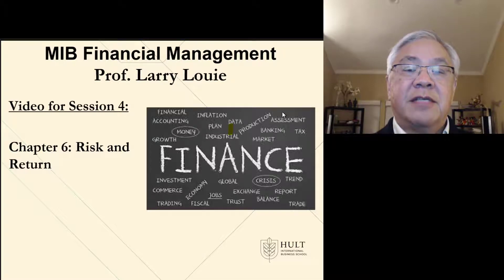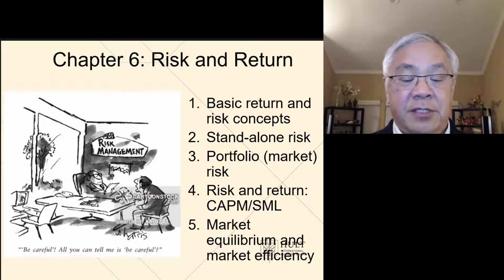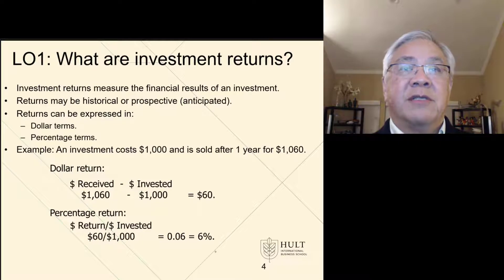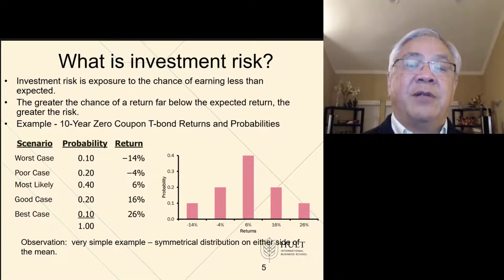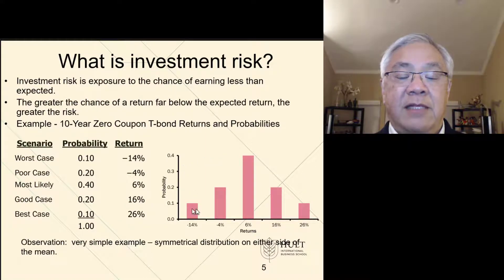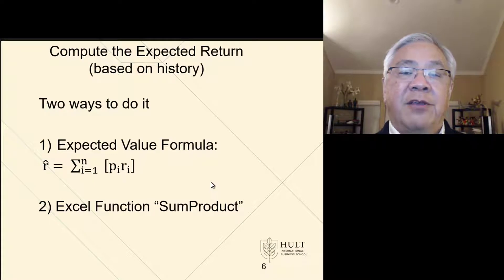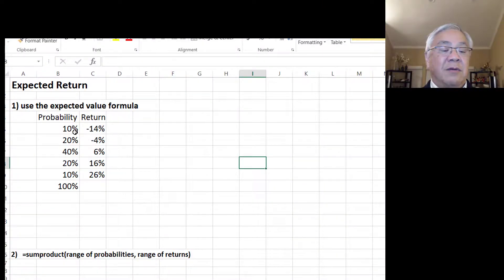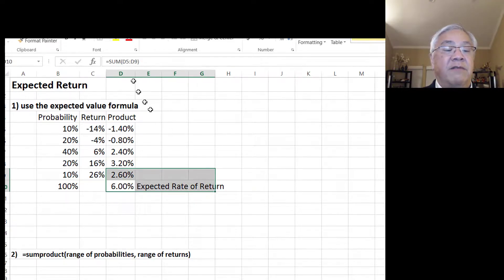FinMan Ch 6 Risk and Return 1 LO1 basic concepts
Video lecture ch 6 Risk and Return LO1 basic concepts